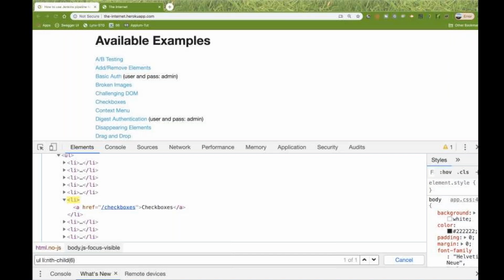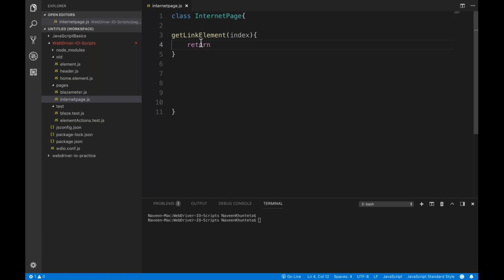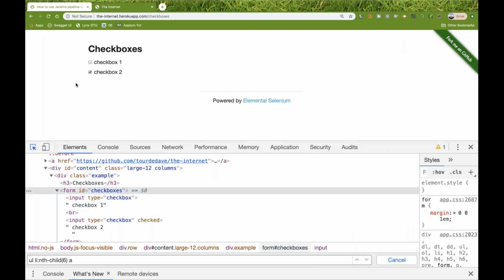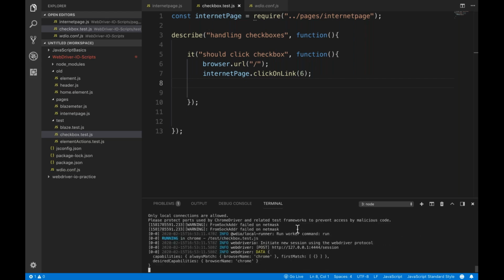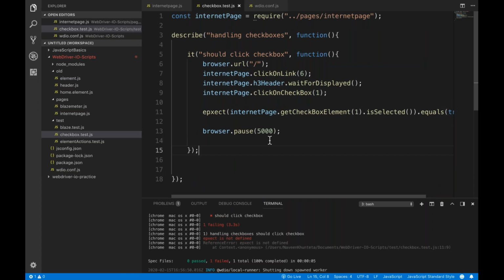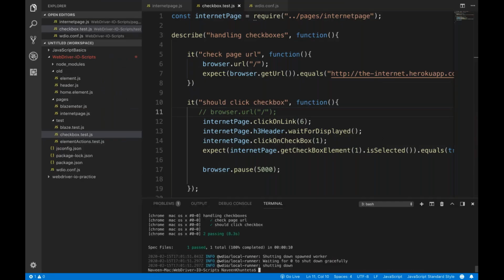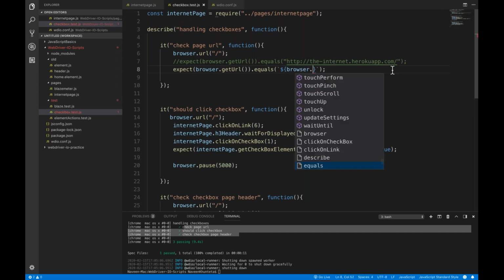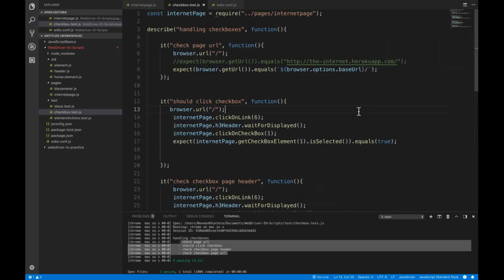CheckBox handle and Chai Assertion in WebDriverIO - Part - 8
In this video, I have explained how to handle checkbox and how to use chai assertion in WebDriverIO.

Learn:
-checkbox handling
-chai assertion using expect